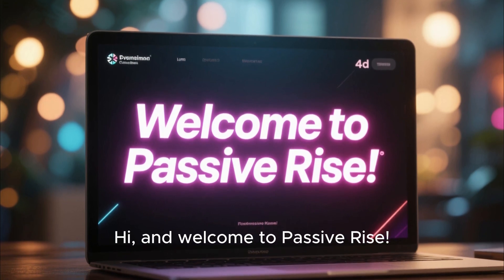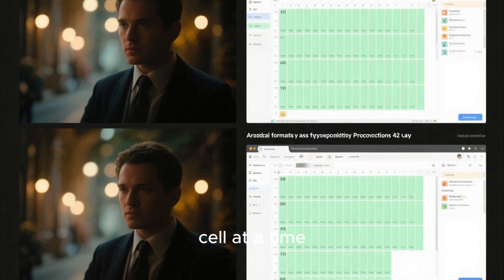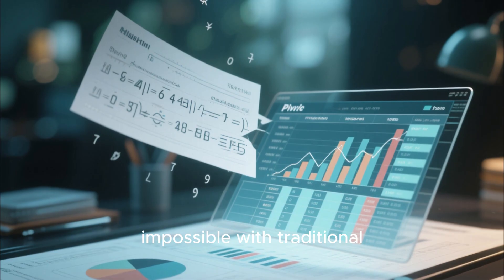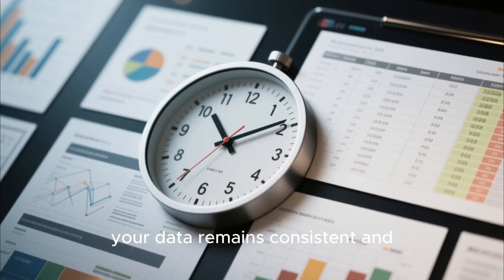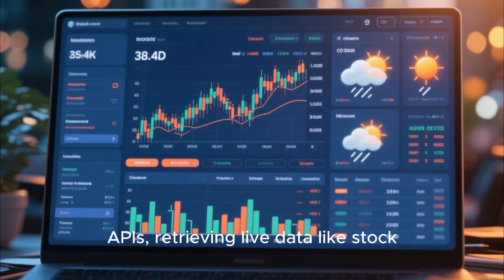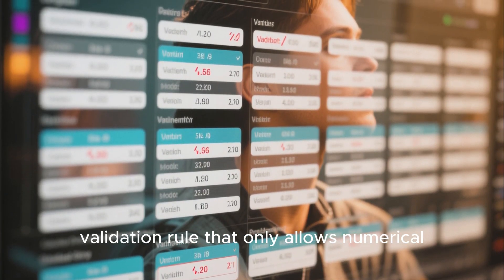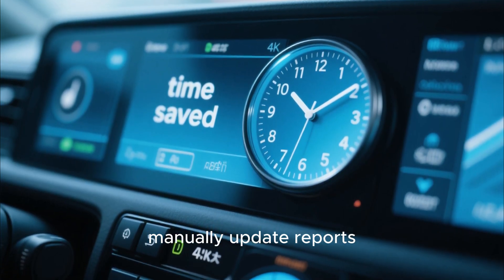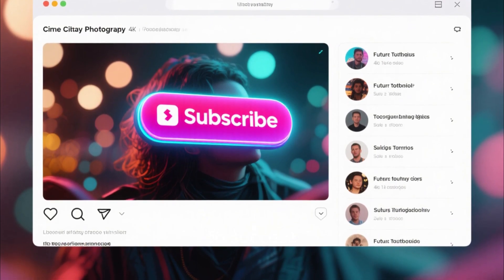Master Spreadsheet Automation for UK Business | Excel, Google Sheets & VBA Tutorial 2025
Today, we’ll learn how to master spreadsheet automation using Excel, Google Sheets, and VBA to boost your UK business in 2025. Discover key automation techniques that will help you improve productivity and streamline your operations.

Nothing in this video should be taken as financial, business, legal, or professional advice. Always do your own research or consult a qualified professional before making any business or investment decisions.

The views expressed are based on personal opinions and experience and do not represent any organization or company.
Results in online business can vary depending on many factors, and no specific outcomes or earnings are guaranteed.

All content in this video follows YouTube’s AI Content Policy, Community Guidelines, and Monetization Policies.